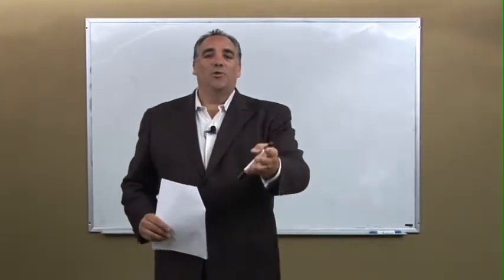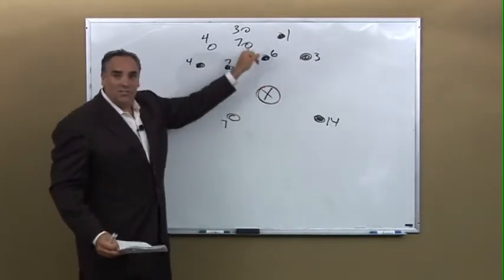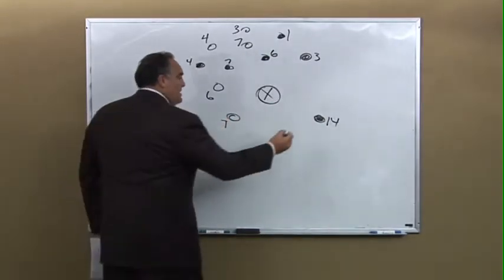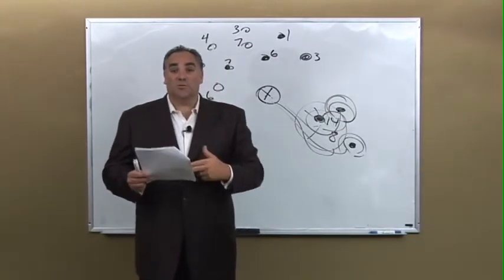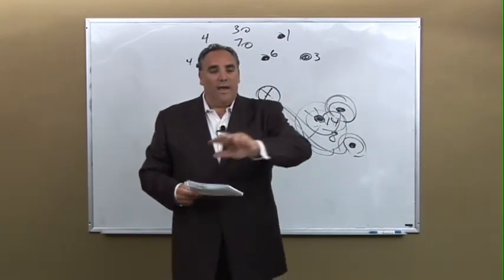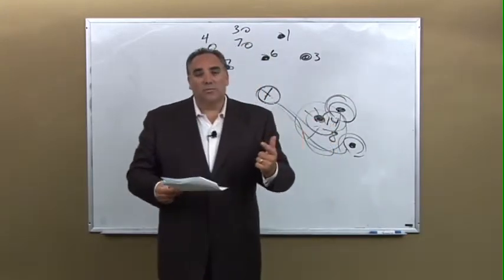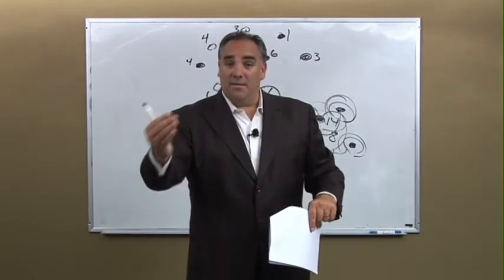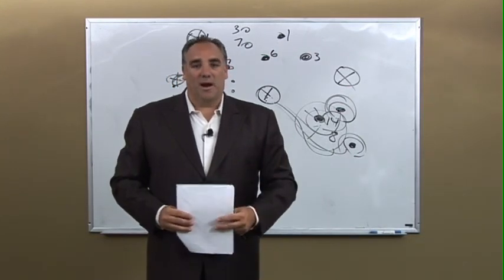Why and How to use PBRs to build your business.